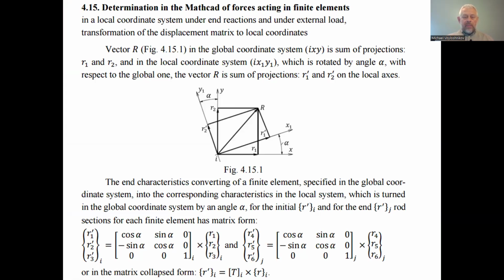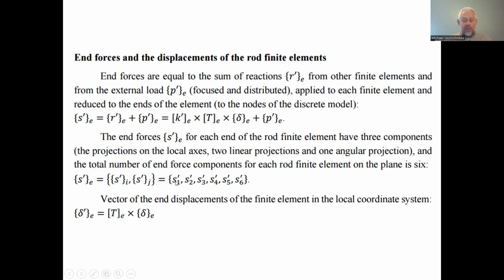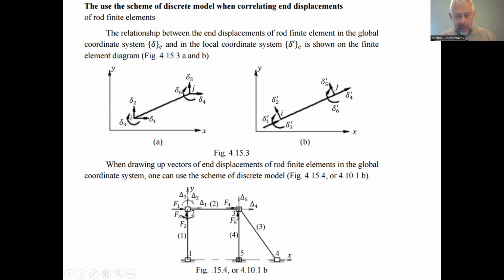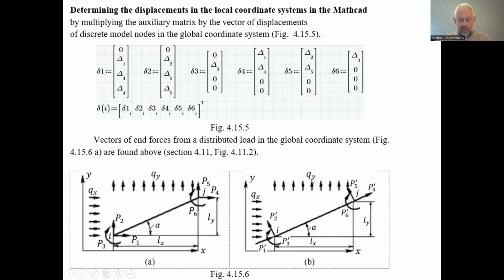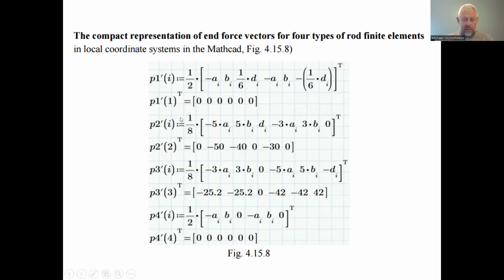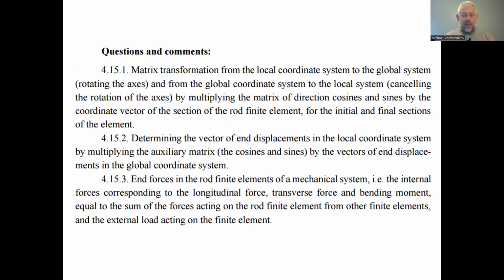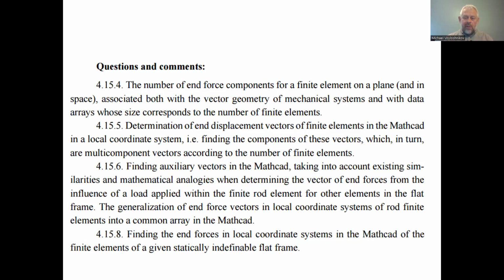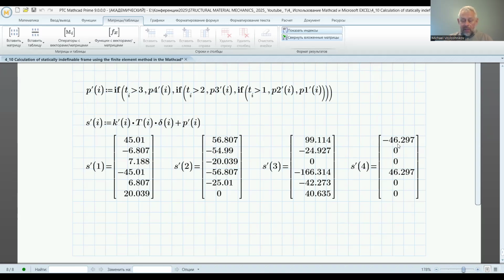4 15 Determination in the Mathcad of forces in finite elements in a local coordinate system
4.15. Determination in the Mathcad of forces in finite elements in a local coordinate sys-tem under end reactions and under external load, transformation of the displacement matrix to local coordinates [Michael Voyloshnikov, Sergei Ogai, Alexey Ogai. Mechanical systems calculations of the marine facilities. Lessons notes]